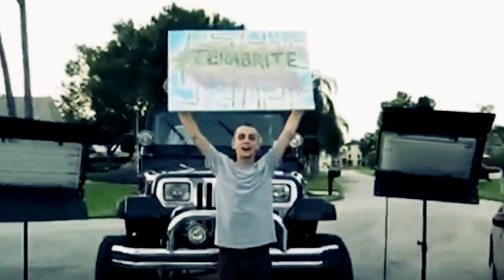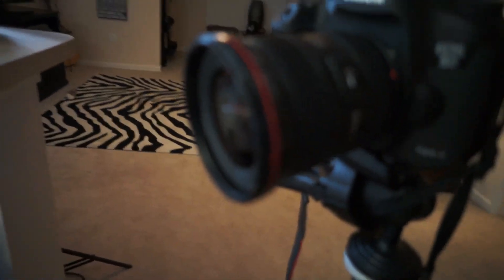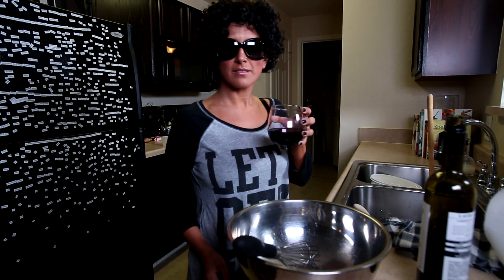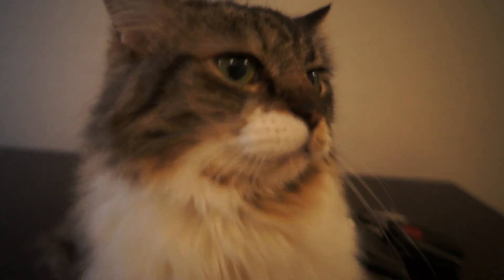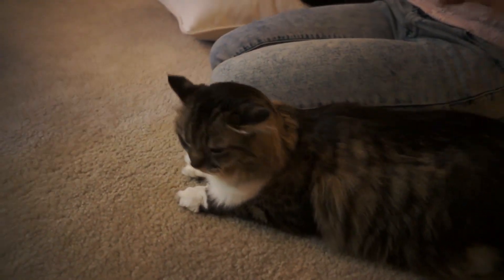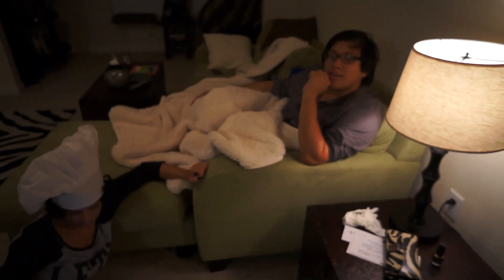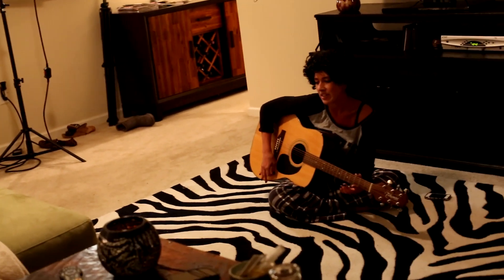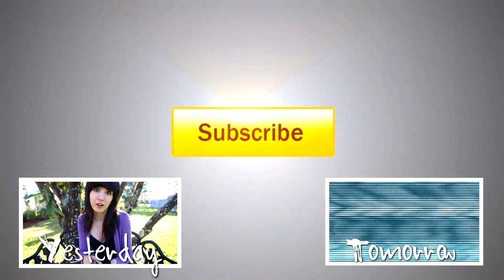Canon 17-40mm f/4L Ultra Wide Angle Zoom Lens Vs. Sigma 20mm f/1.8 Aspherical Wide Angle Prime Lens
Canon EF 17-40mm f/4L USM Ultra Wide Angle Zoom Lens Vs. Sigma 20mm f/1.8 EX DG RF Aspherical Wide Angle Prime Lens

- Like our Facebook fan page!
- Follow us on Google Plus!
- Follow us and Reblog our videos! =D